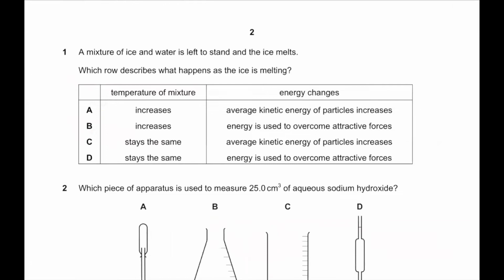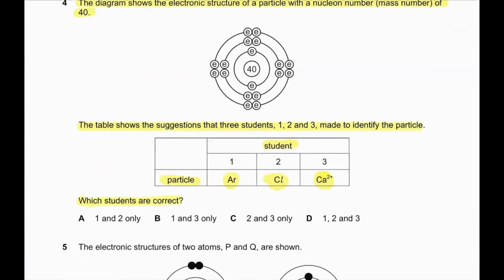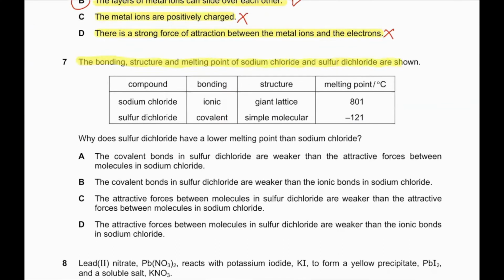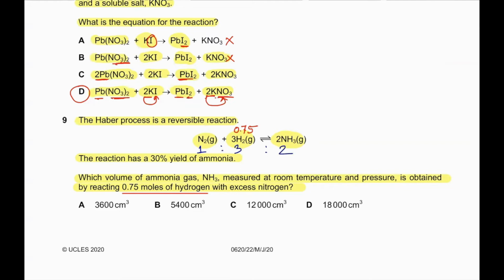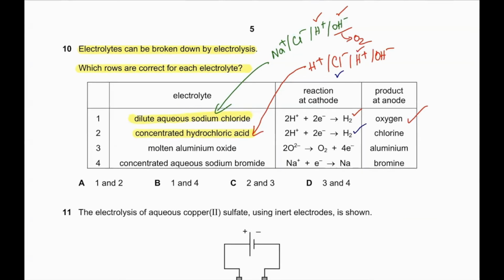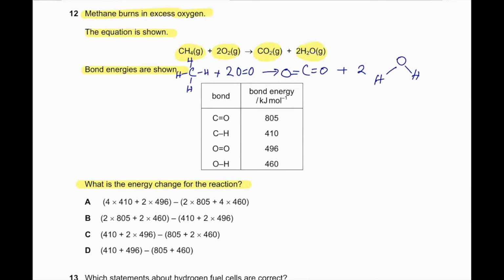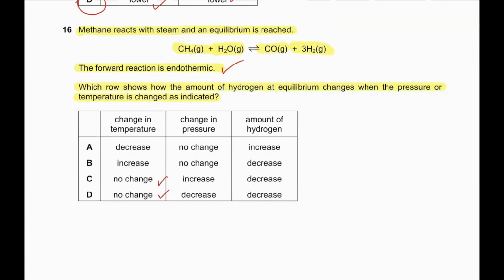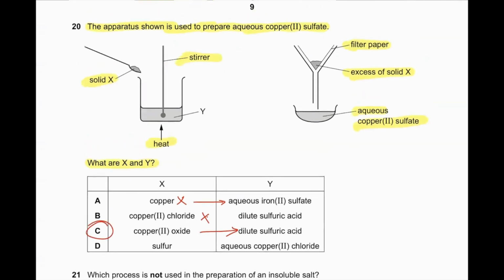Cambridge Igcse 0620_s20_qp_22 Solved Part 1